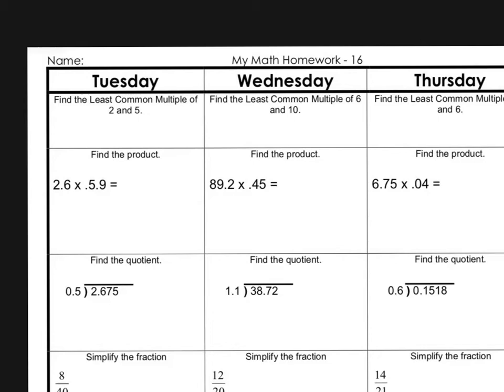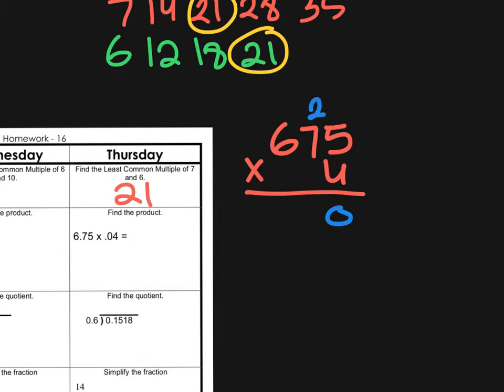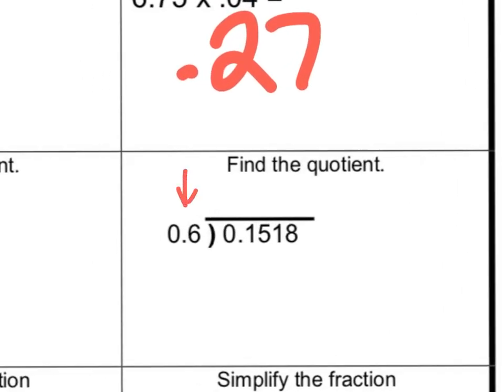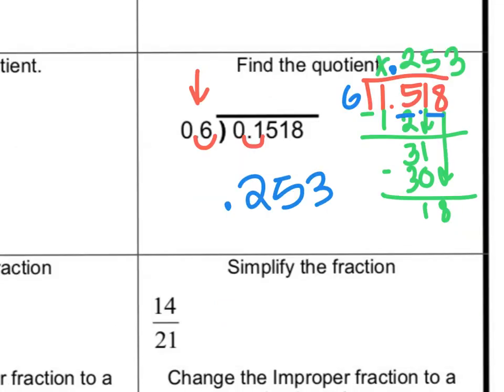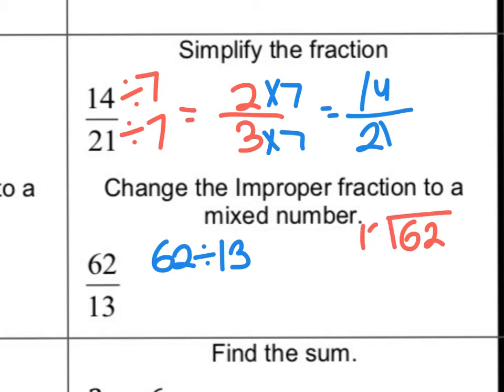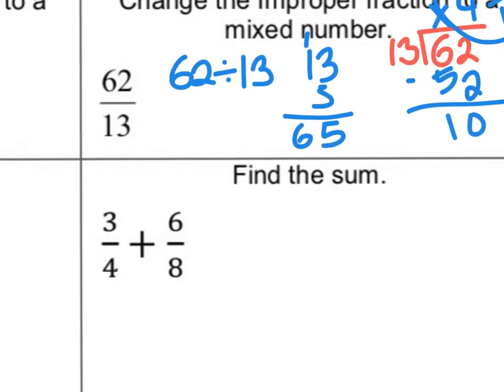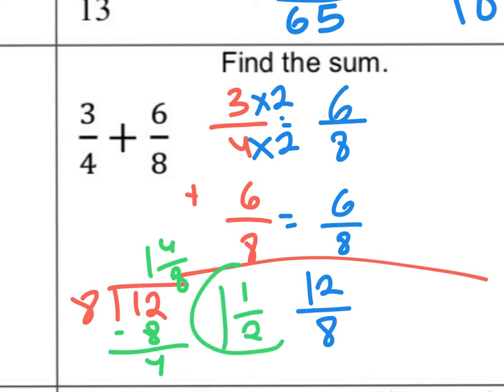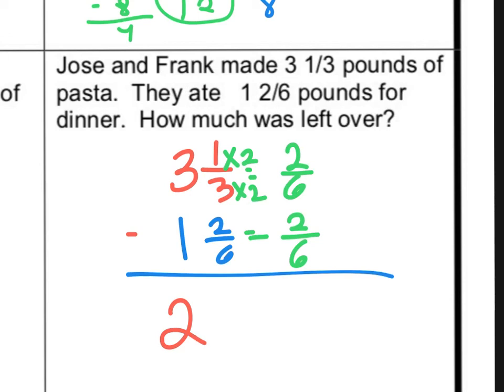My Math Homework #16 Thursday